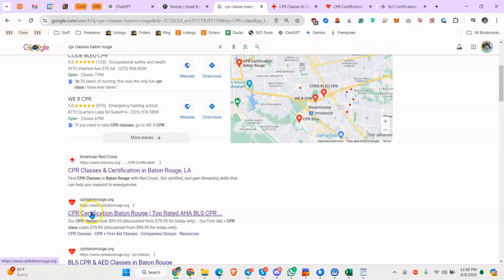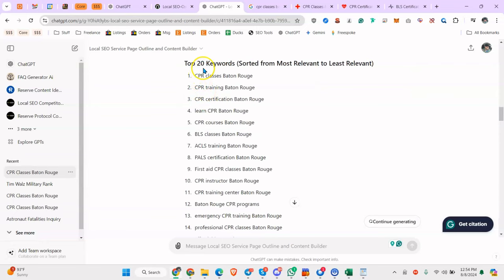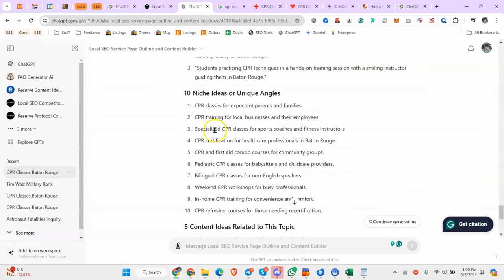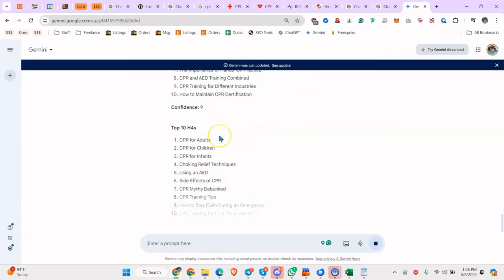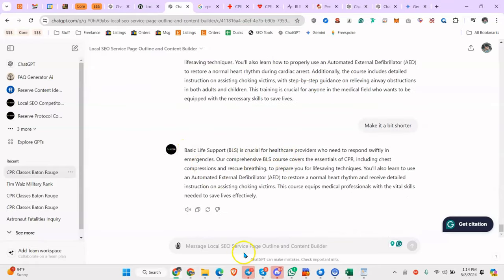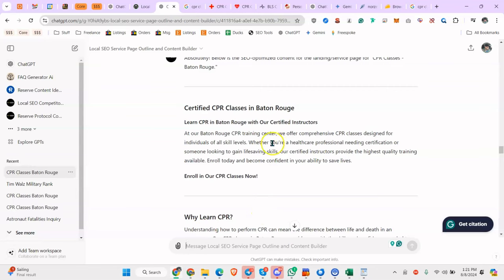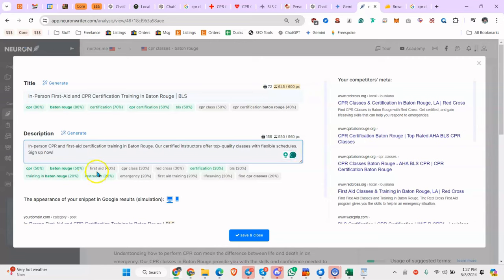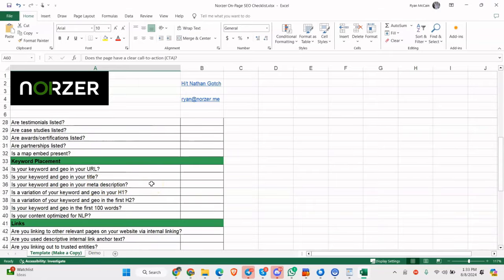The Exact Steps My Agency Uses To Create City Service Pages For Small Business Local SEO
In this video, I lay out my entire process (SOP) for creating local business city service pages (landing pages) for local SEO purposes. I will guide you through creating a framework/outline using my OpenAI ChatGPT custom GPT then show you how I build it using Brizy on WordPress and finally optimize the on-page SEO using NeuronWriter and my on-page SEO checklist.

Everything else I mentioned in the video is available on my Discord server for free.

Outside-the-box solutions based on facts and data that work:
-Local SEO
-eCommerce SEO
-WordPress Performance
-WordPress Security